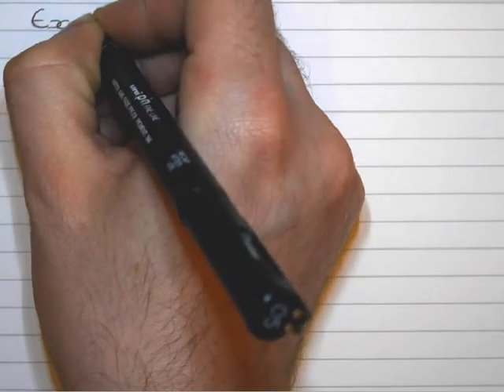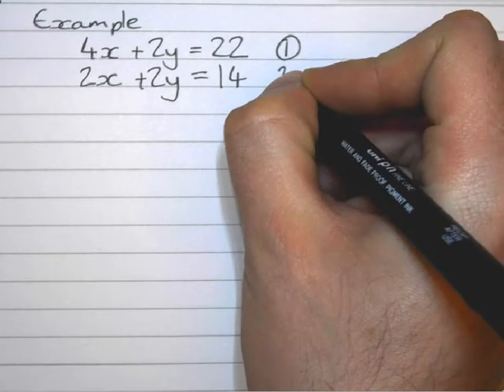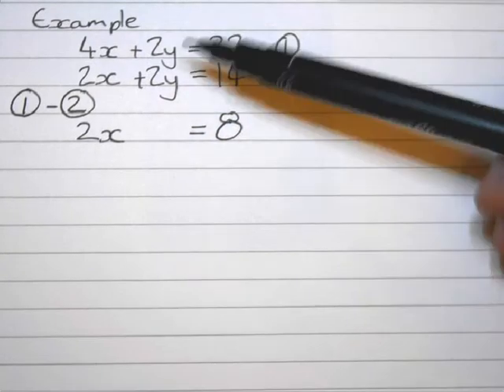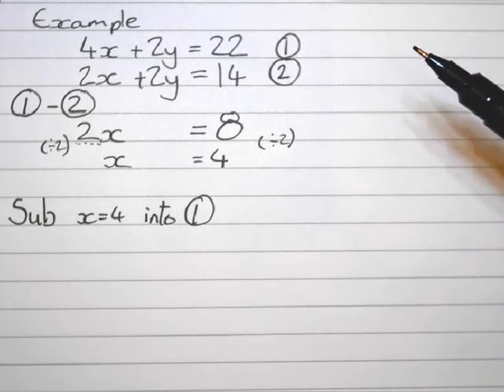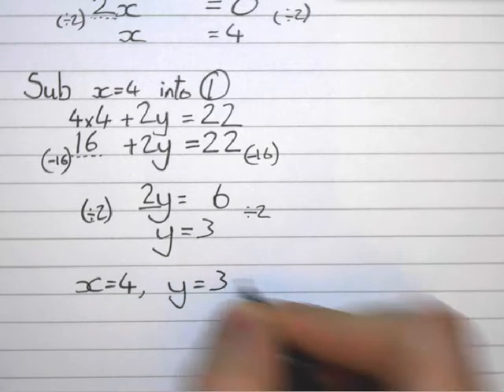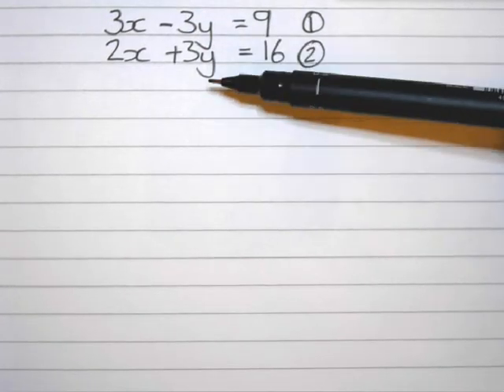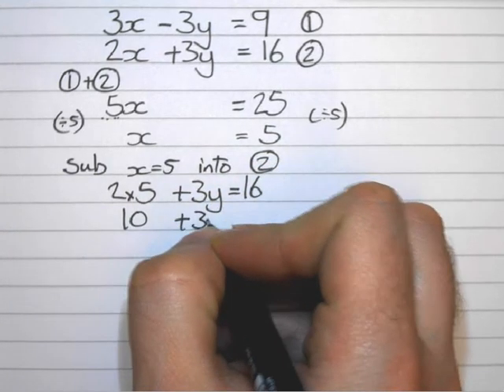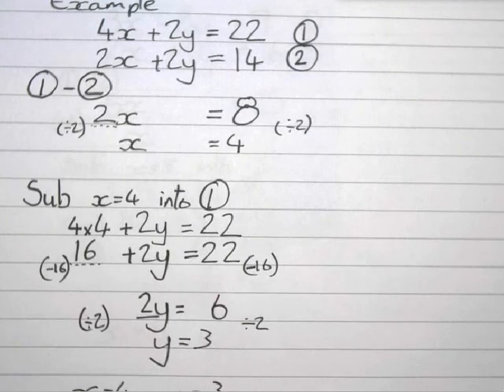simultaneous equations part1: elimination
Solving a pair of simultaneous equations using elimination where neither equation needs to change